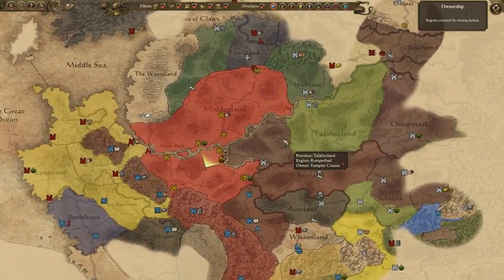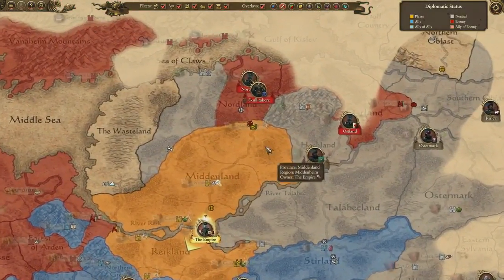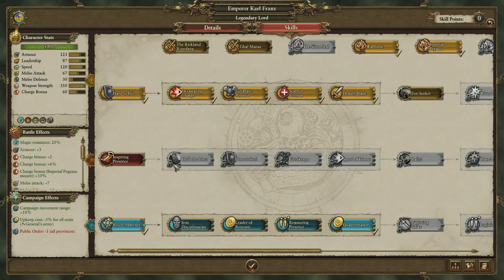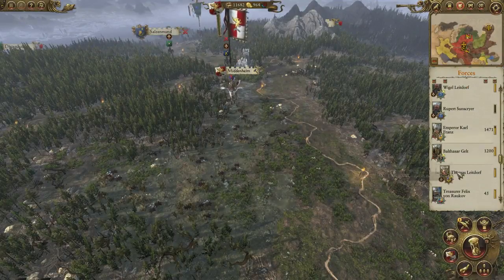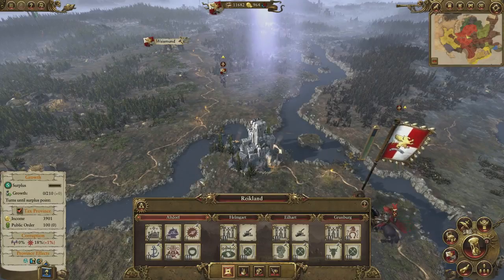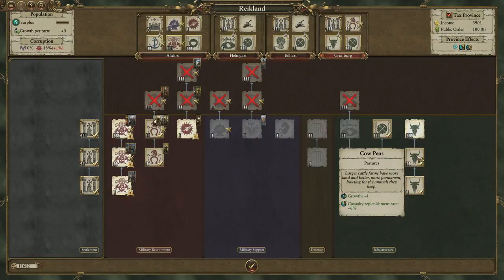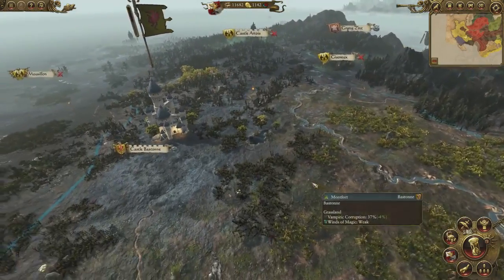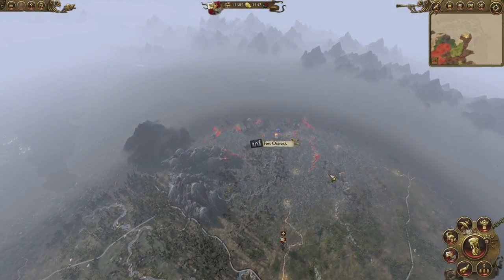Total War: WARHAMMER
Video Gameplay